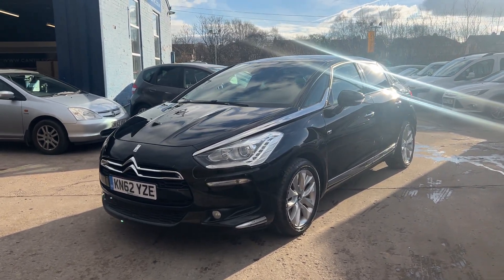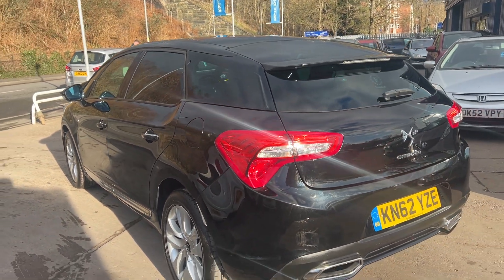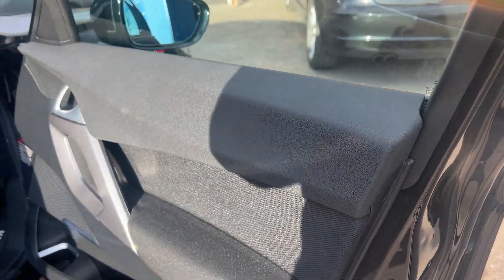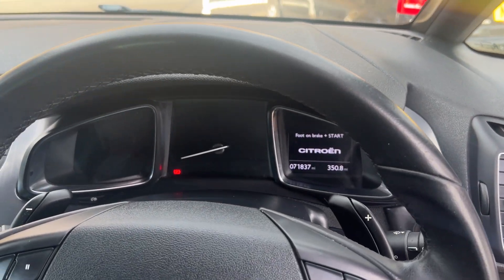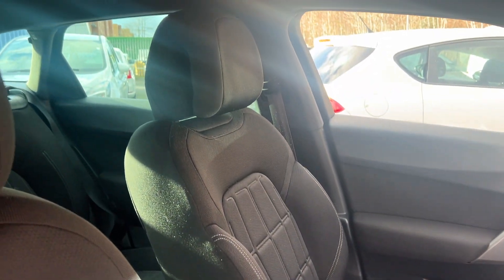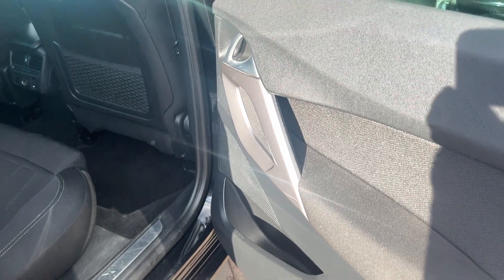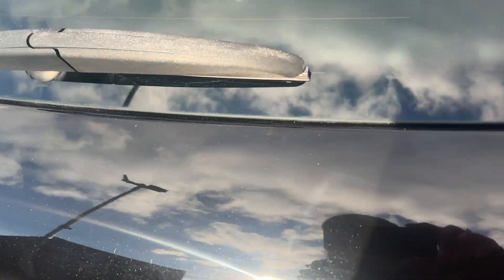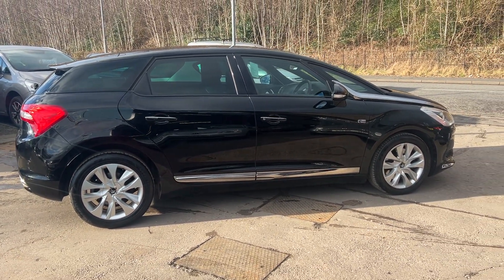CITROEN DS5 VIDEO FOR TIZ